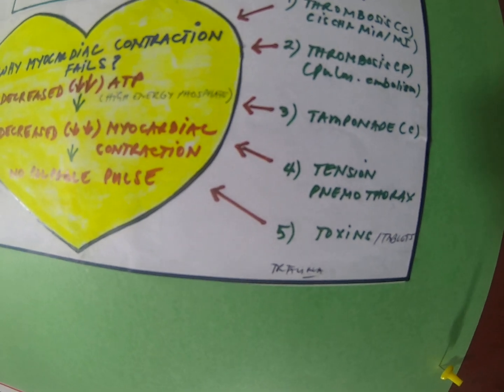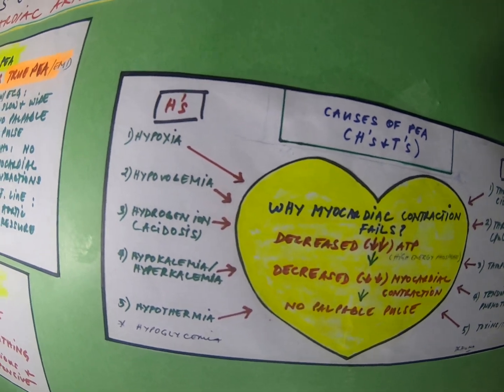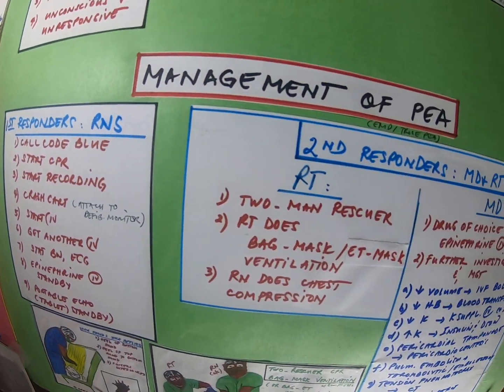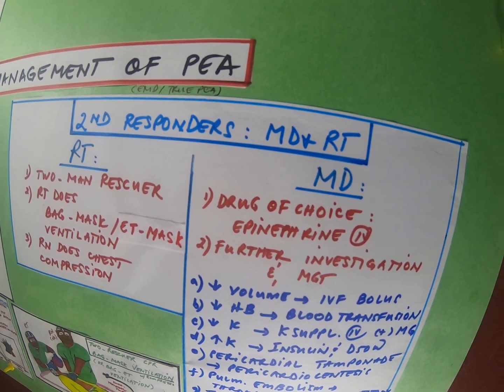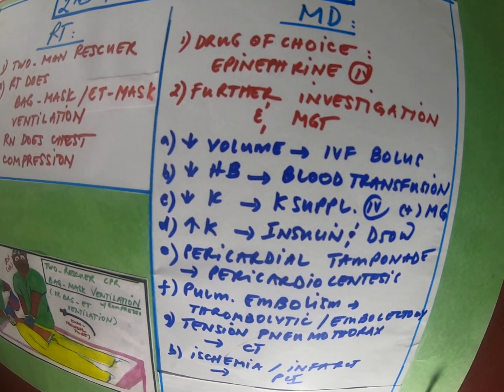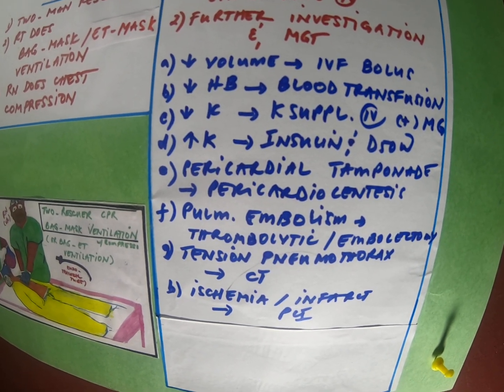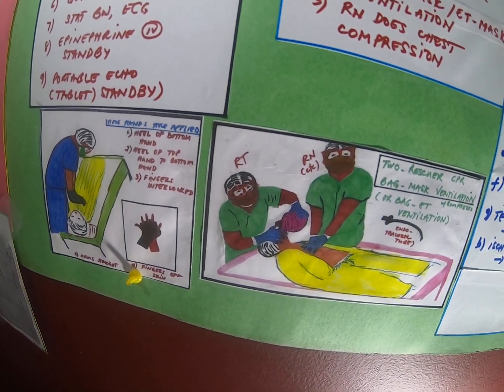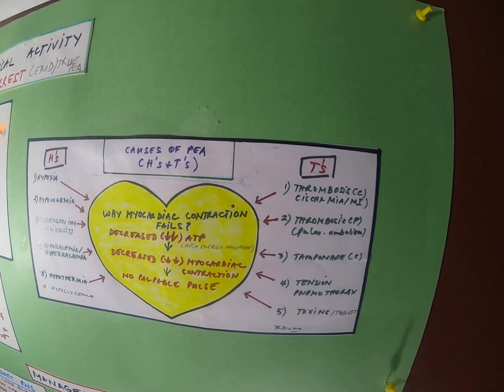Eng-1D: PEA MGT (PSEUDO-PEA VS PEA ARREST)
Same as in 1A